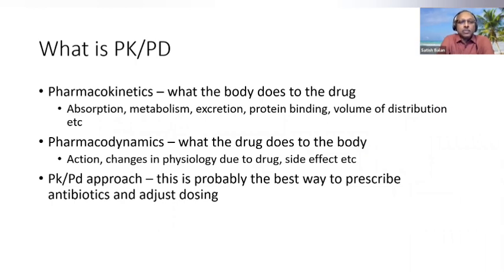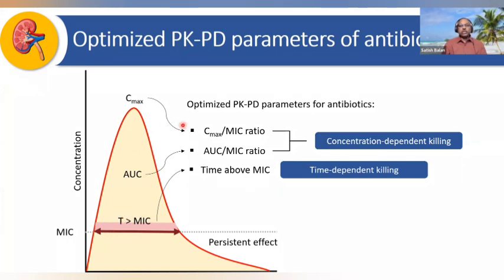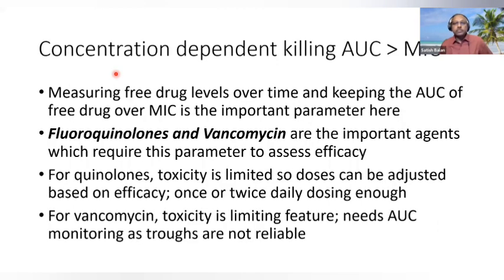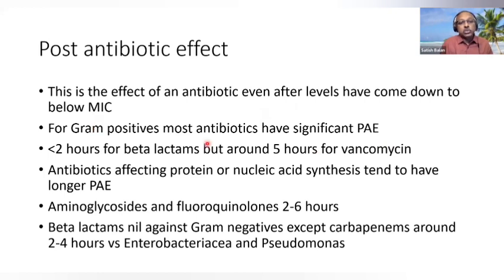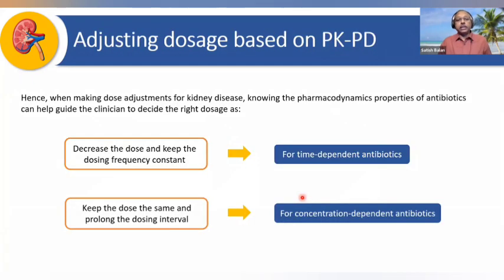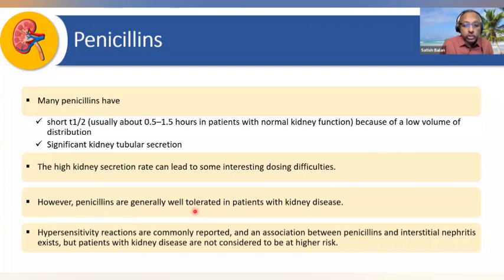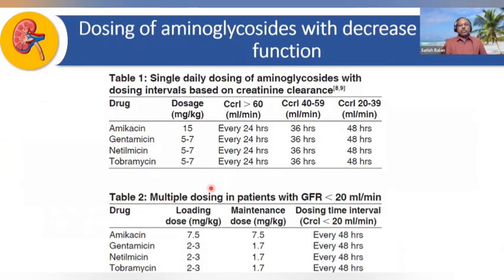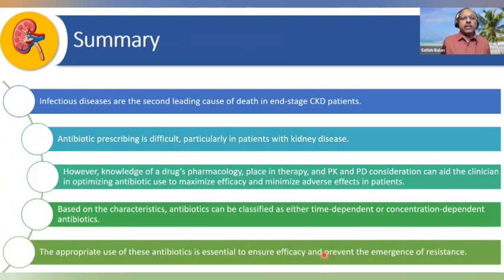PK/PD OF ANTIBIOTICS - AS KIDNEY MATTERS | Dr.Satish Balan